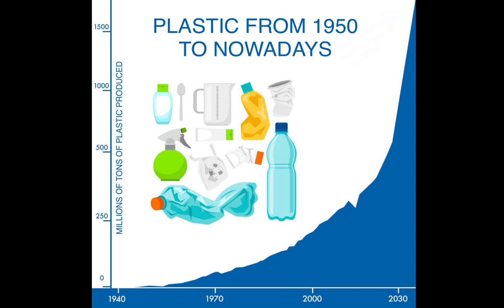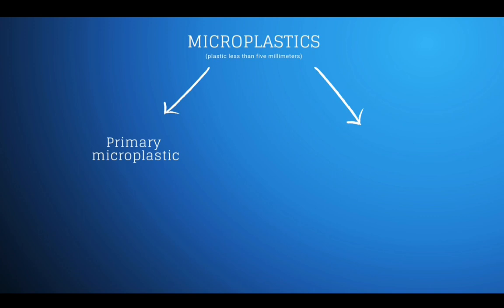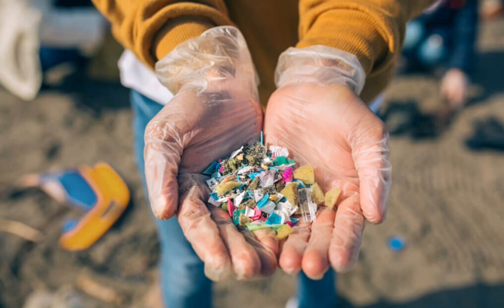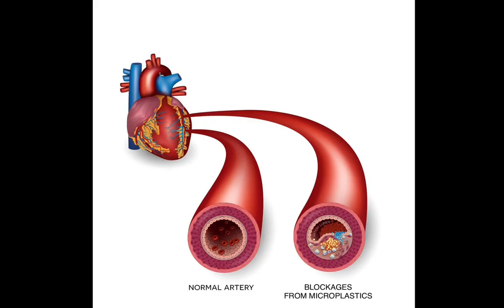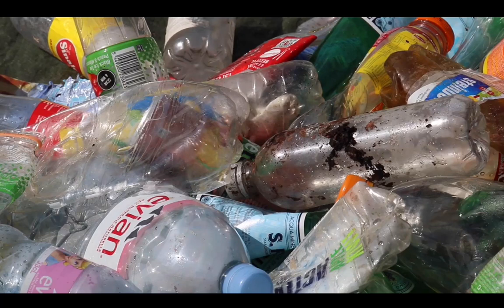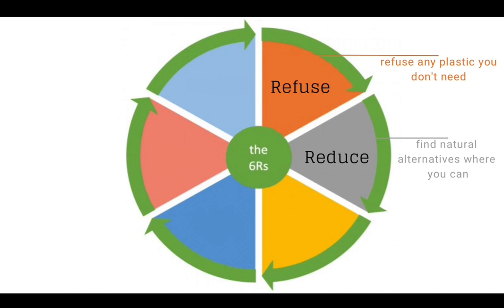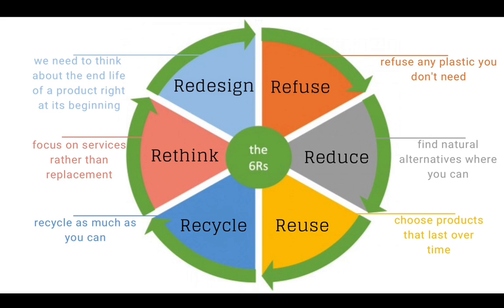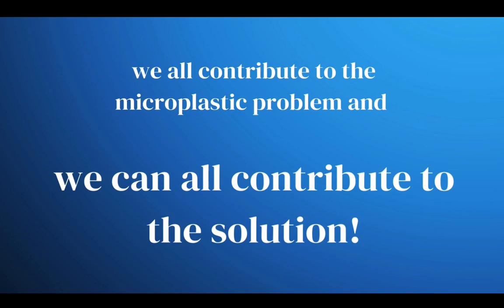Video #16 - Microplastics tiny plastic, big problem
Authors: Gabriele Galeone, Giorgia Lapomarda, Zaira Puglia

School: Liceo scientifico "Giuseppe Battaglini" - Taranto - Italy

Video, izdelan v okviru tekmovanja Svet brez mikroplastike, Erasmus+ projekt Mikroplastika - jutrišnji makro problem; video produced in the video contest World without Microplastics, Erasmus+ project, Microplastics - Tomorrow's Macro Problem